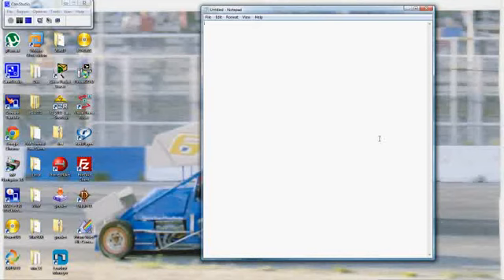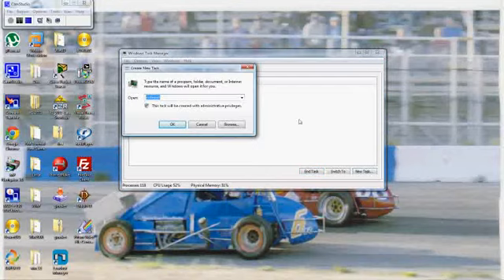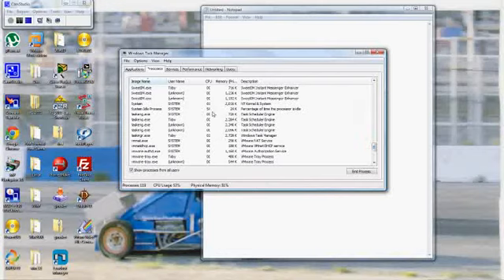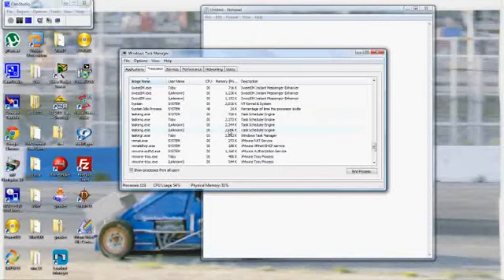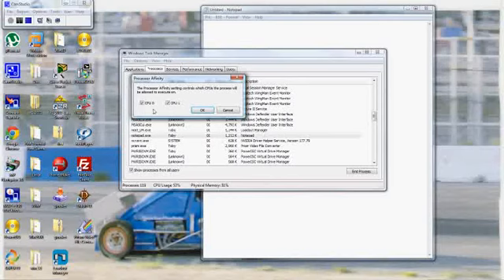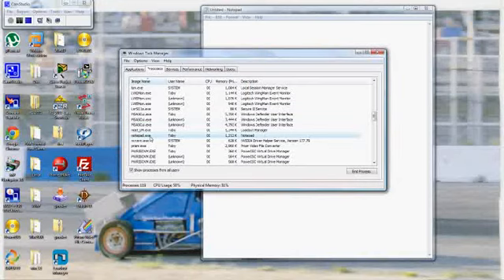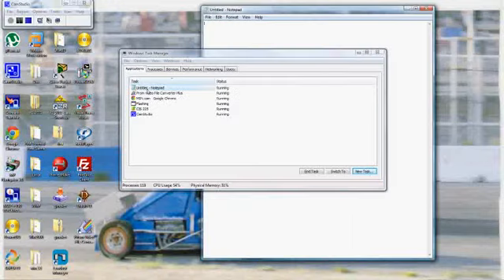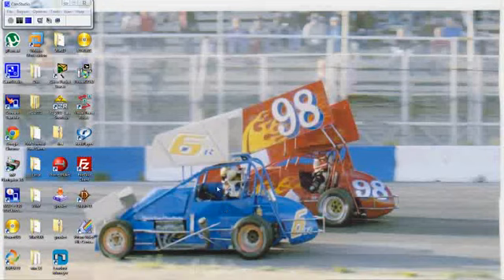How to use the task manager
How to use the task manager in Windows 7. This video and any commands can also be viewed